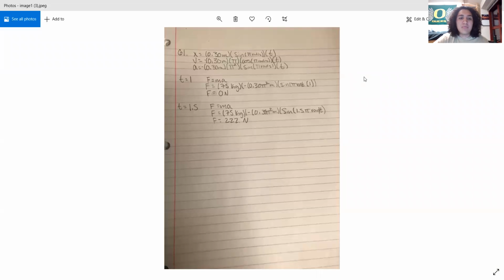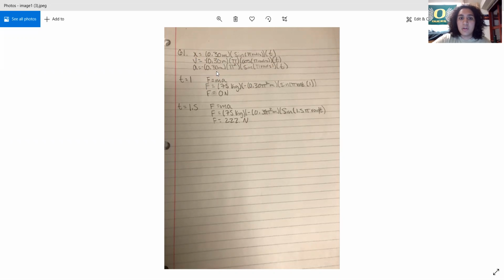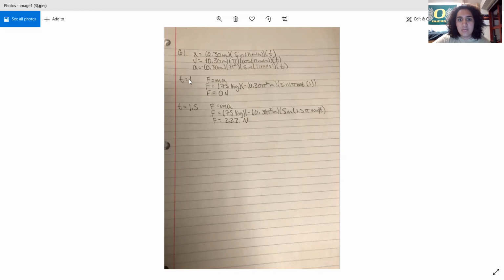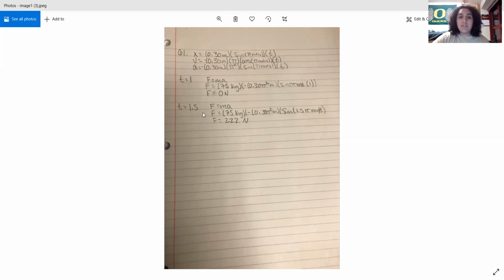PHYS 251/Week 6/Problem 61